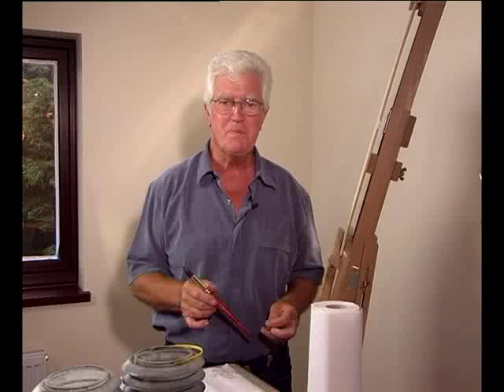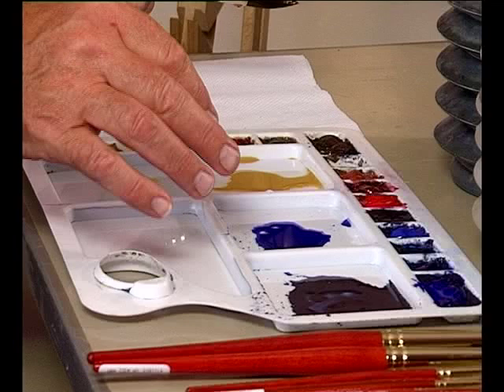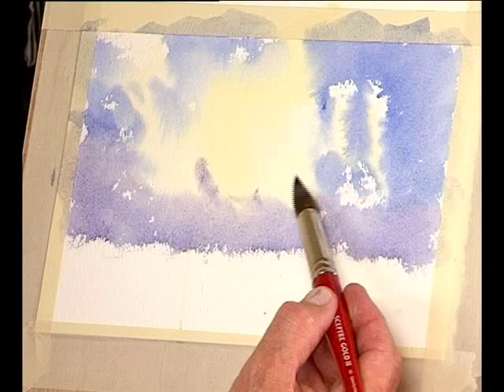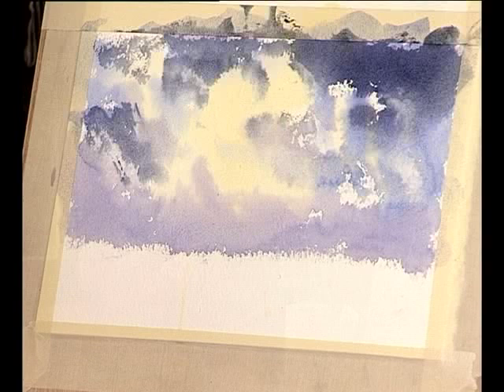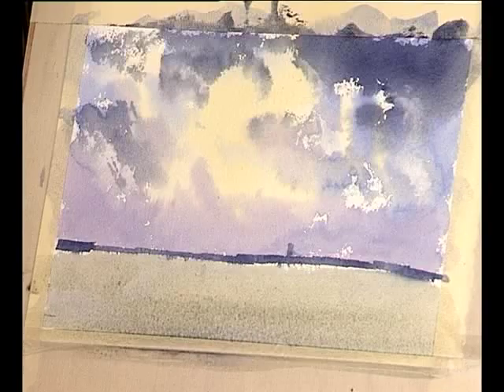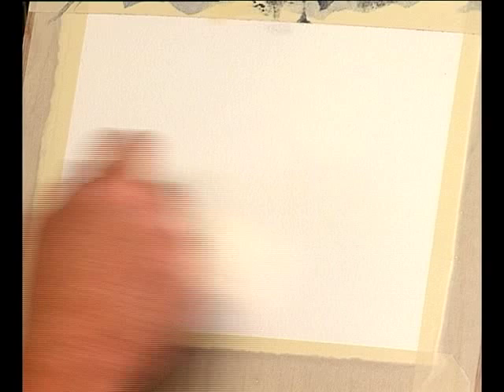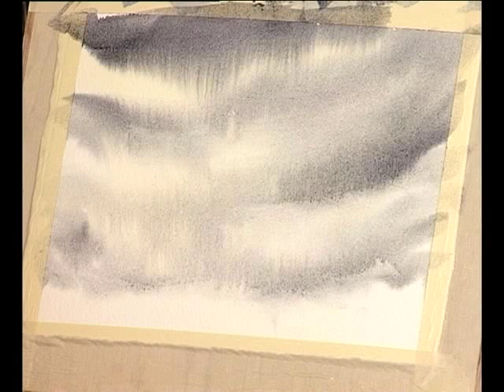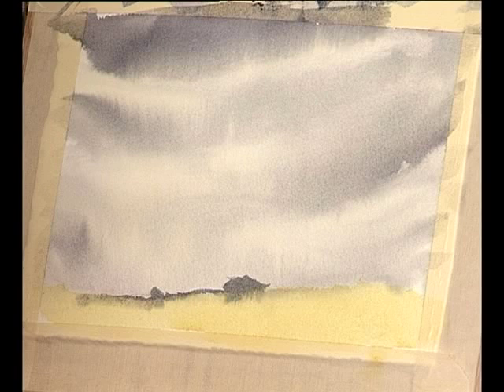Watercolour in a Weekend - Landscapes - Part One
Today, watercolour artist Frank Halliday shows you how to paint two different skies, including a basic sky wash and heavy sky with angry clouds.  He also transforms a sketch of Buxton Mill into a charming watercolour and illustrates how to bring the picture to life by building contrast between the roof tops and trees.  Frank's easy to follow and calm approach, shows you just how easy it is to create a pretty watercolour with minimum effort... the result... maximum effect.